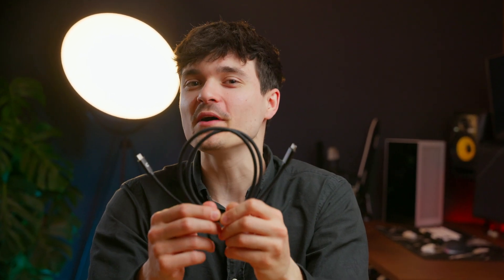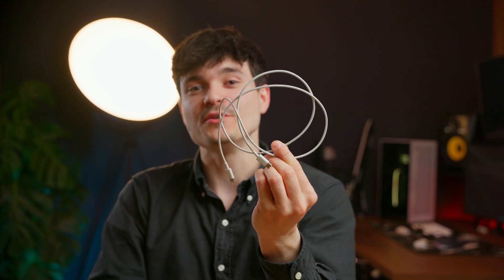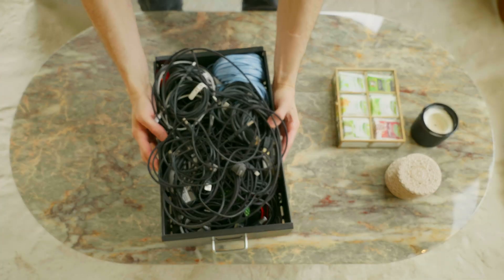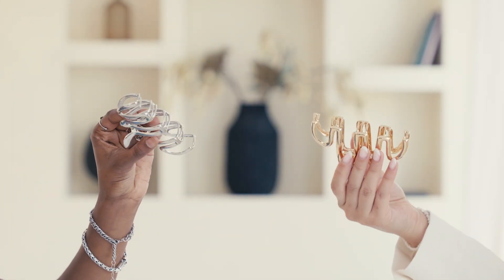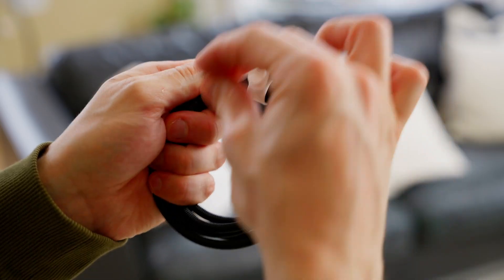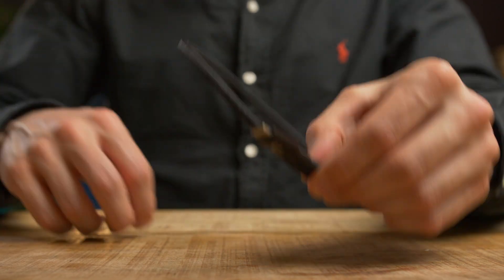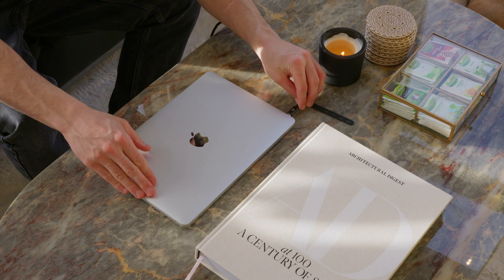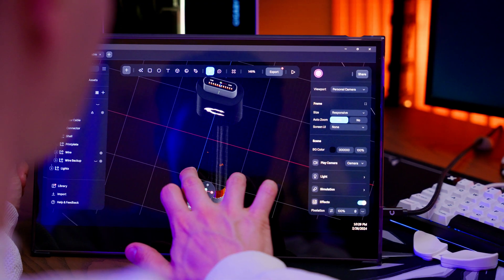How I Launched My Own Product: From Idea to Reality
The Creator Cable is LIVE on Kickstarter today 🚀

This is not just another USB-C cable. It's a game-changer, designed with creators in mind.

In this video, I take you through the journey of creating the Creator Cable, an all-in-one solution that charges up to 100W, transfers data up to 5GBs, and connects external monitors up to 8K 60fps. Built with durability and versatility in mind, it eliminates the need for multiple cables, making your creative process smoother and more efficient.

⏱️ Chapters:
0:00 - Intro

This is the result of my mission to solve the problem of slow and limiting USB-C cables. After months of research, prototypes, and overcoming manufacturing challenges, I'm excited to bring this cable to life.

Back the Creator Cable on Kickstarter today and get a huge discount. Plus, my YouTube subscribers will get one of my premium digital products for free.

Join me in this journey and let's redefine what a USB-C cable can do.